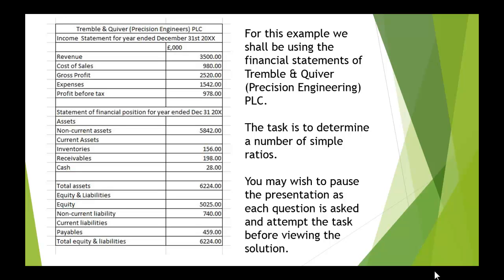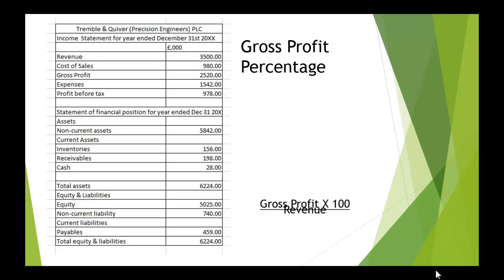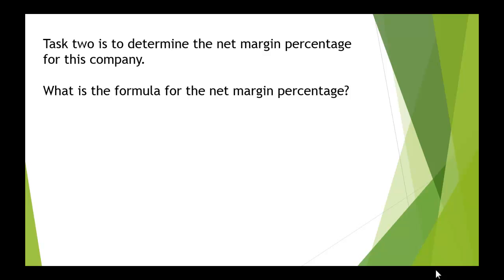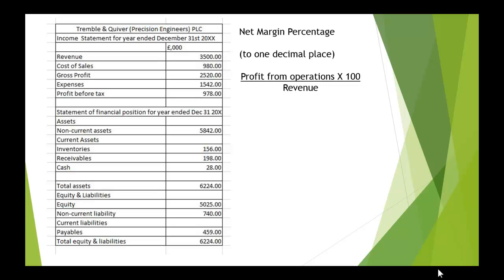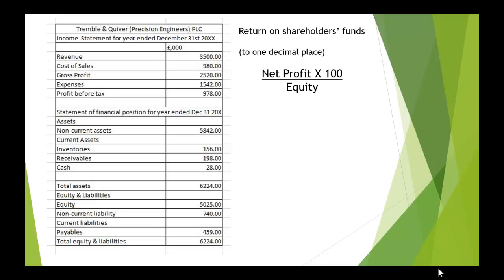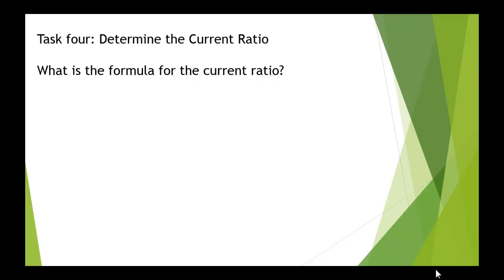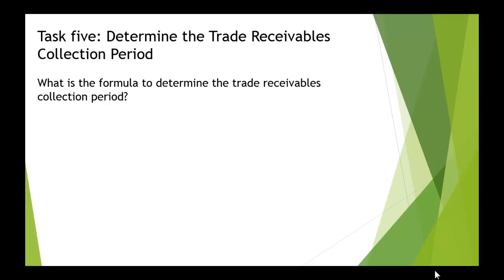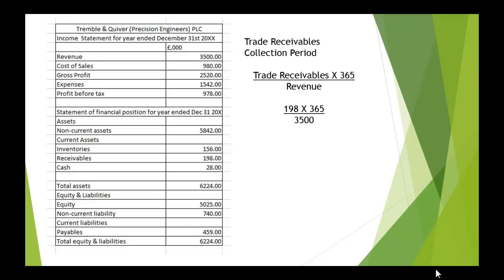Accounting Worked Examples Ratios